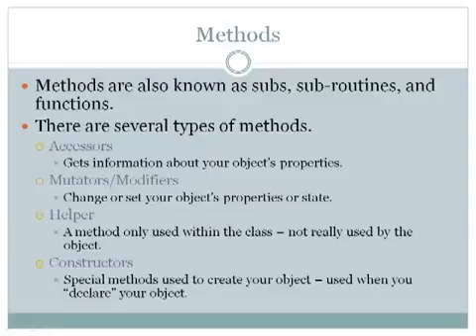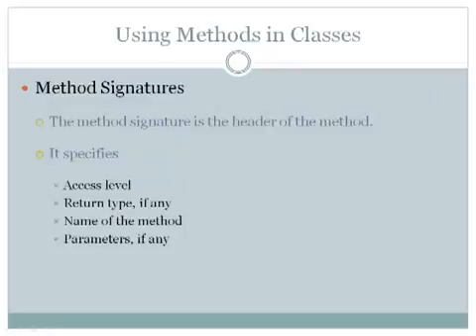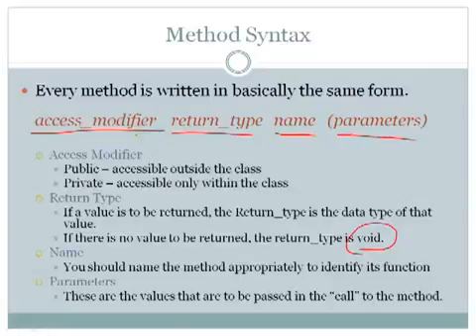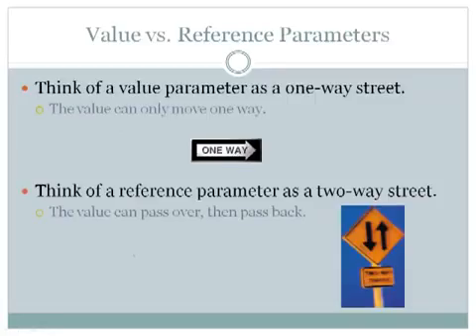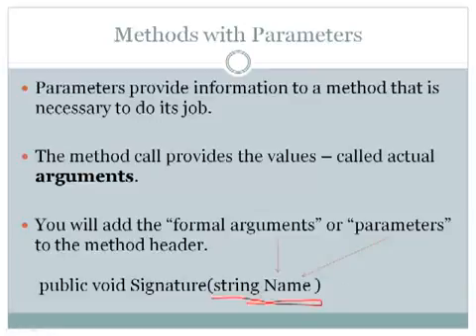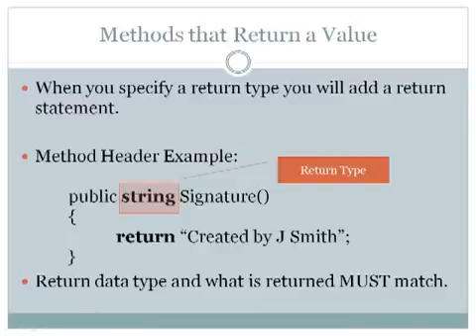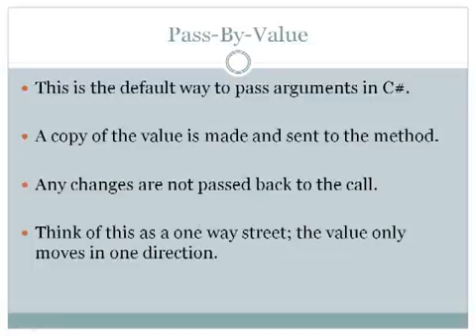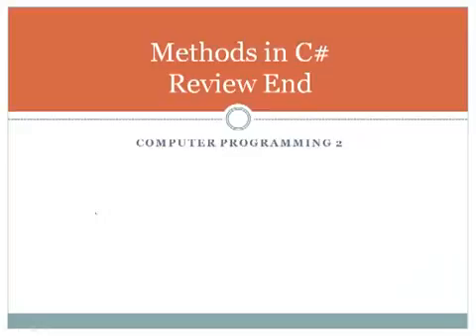Methods in C#(iqbal)